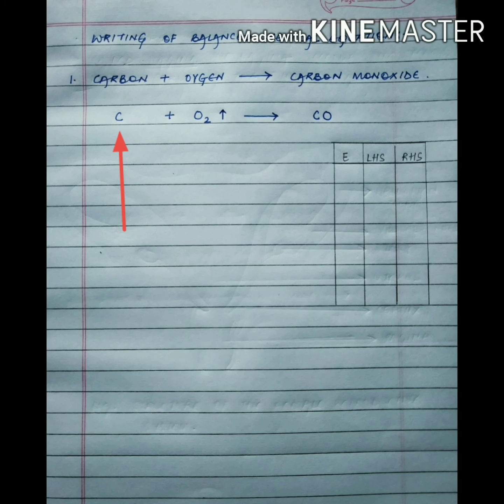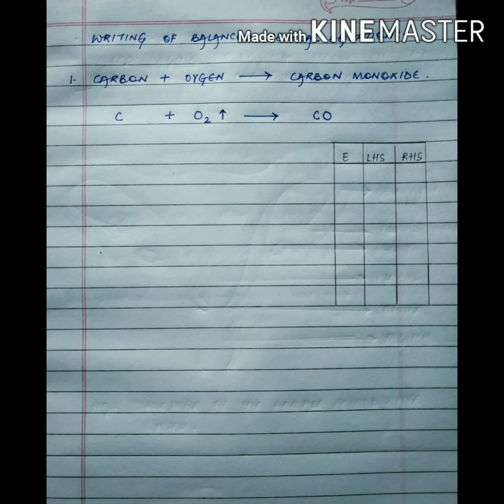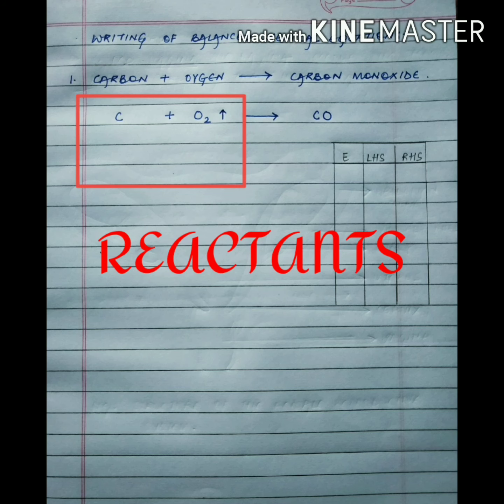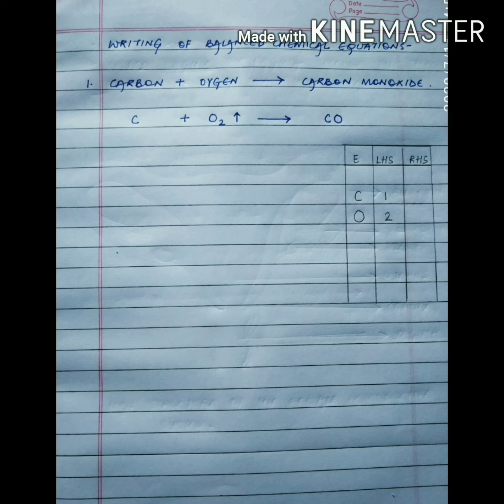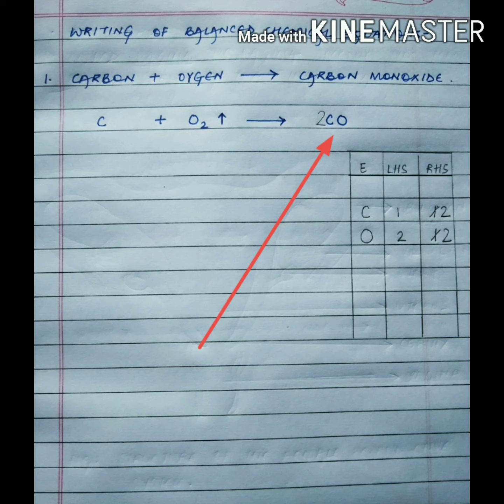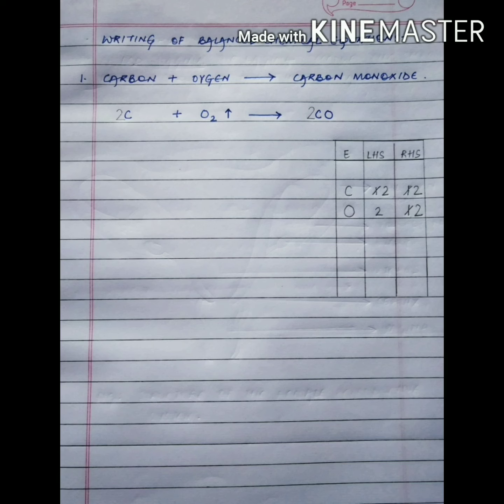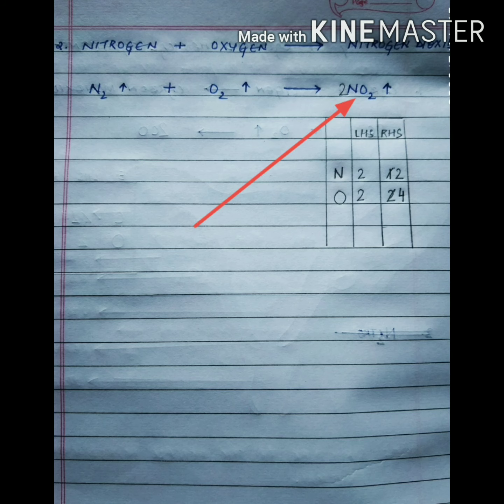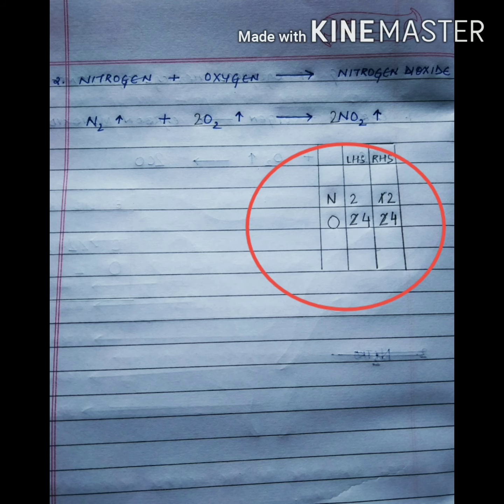Introduction to chemical equations- Class 6/7